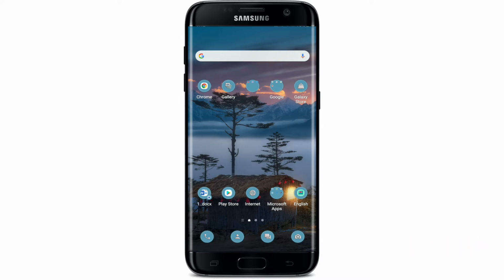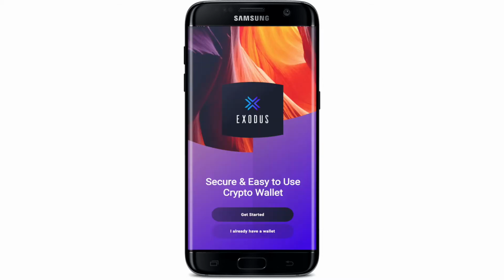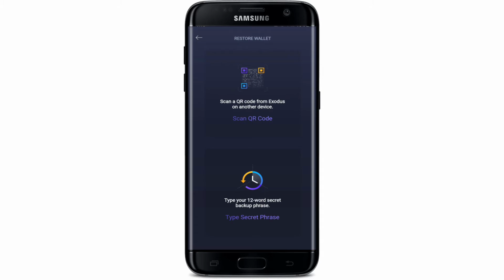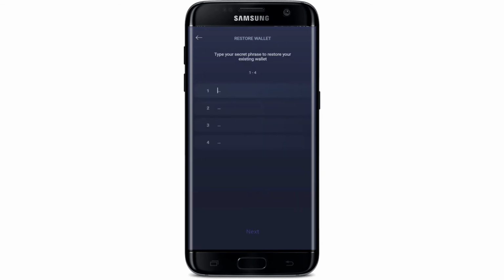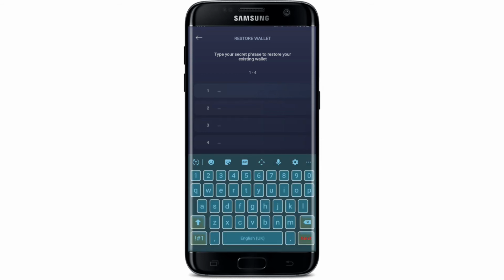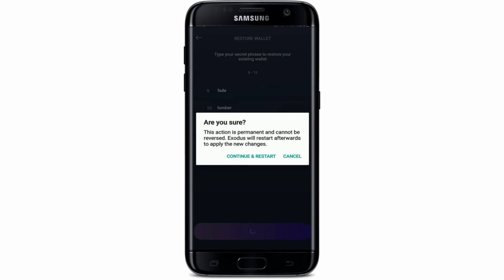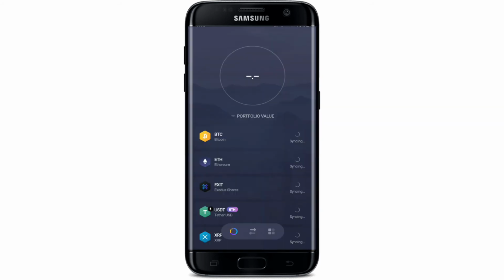How to Login Exodus Wallet Account?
This video is for people who are new to Exodus and want to know how to use the wallet. Learn how easy it is, and get started with How to log in to Exodus wallet today!

Exodus is a cryptocurrency wallet that can be used to store, send and receive digital assets. The Exodus team has done an excellent job in designing the interface for this wallet, which is both easy-to-use and aesthetically pleasing.

To login Exodus wallet, please follow these guidelines :

1. Download the Exodus application and open it

2. Tap on Get started button (if you already have a wallet, you can tap on I already have a wallet at the bottom of the screen to log in)

3. Now, you can either scan a code from exodus on another device (You'll need to scan the QR code that you previously saved as a backup) or, you can also go to the next option where it says Type Secret phrase

4. Tap on the Type secret phrase option (You can choose any one of these options)

5. Type in the phrase to restore your existing wallet and log into your account (type in your phrases one by one without leaving any words behind and make sure to put them in the correct order)

6. Tap on Restore at the bottom in the pop-up, select Continue, and Restart (after a few seconds, you'll be logged into your Exodus wallet account on your mobile after you're done typing in all of your secret phrases)

This is how we log in to the Exodus wallet in a simple manner.